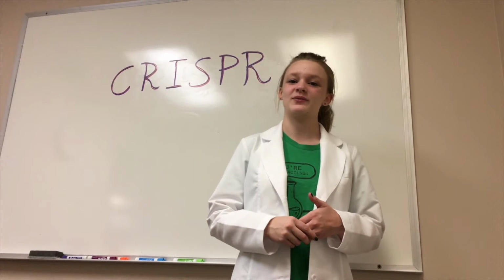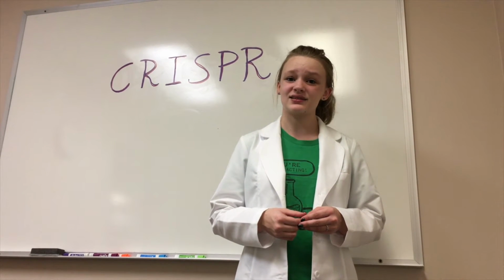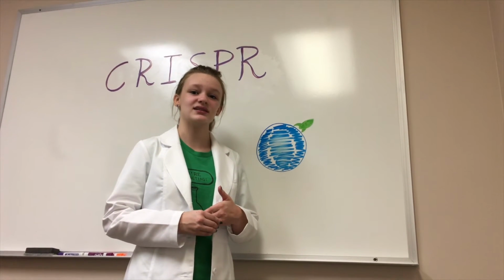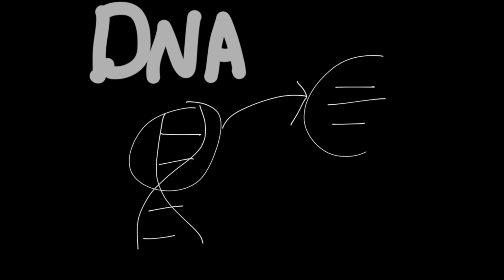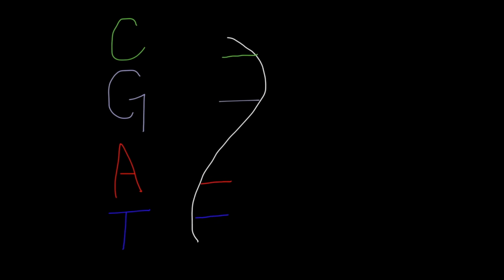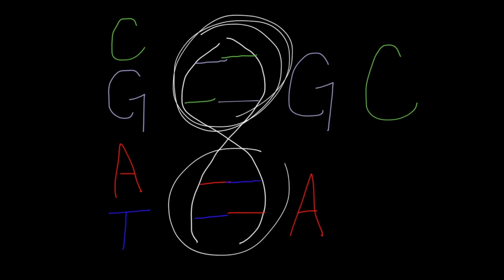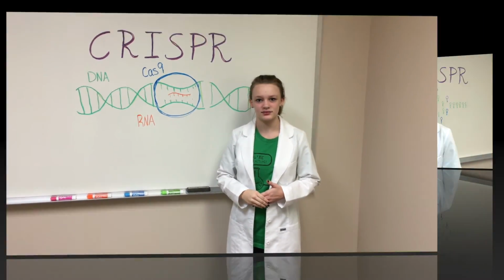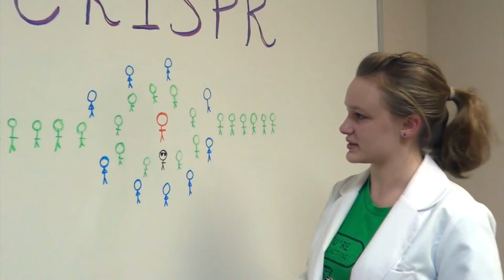CRISPR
2016 Junior Breakthrough Challenge